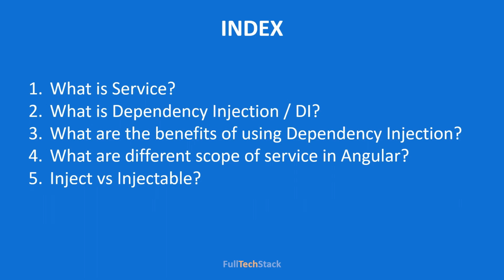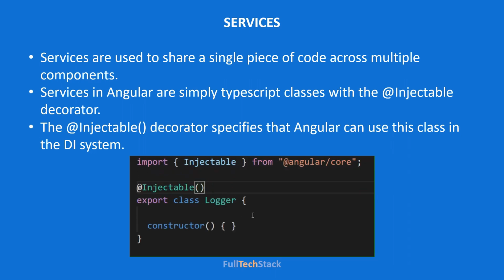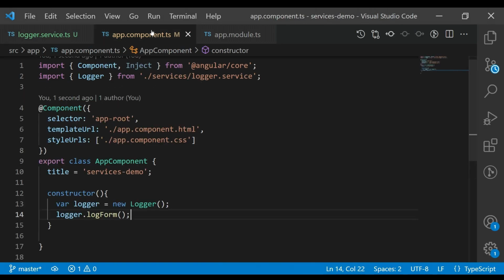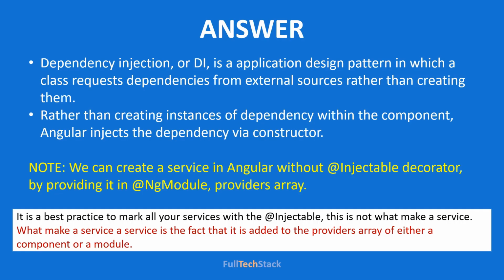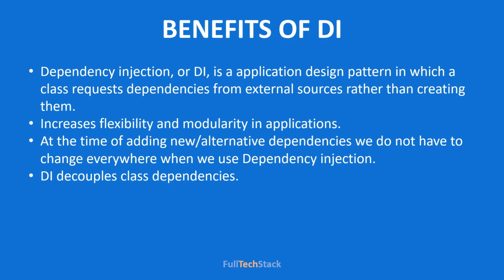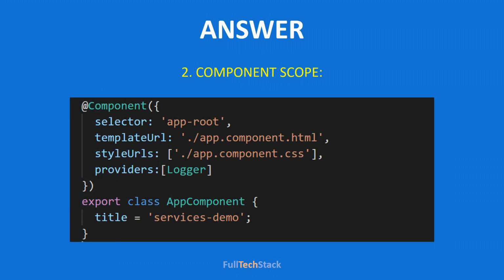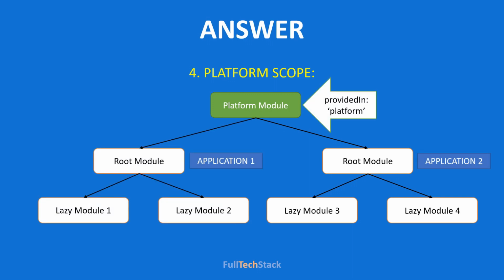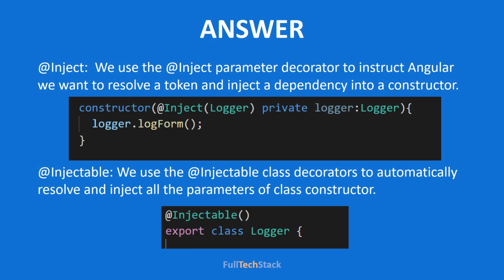PART-4 | Angular Interview Questions & Answers | SERVICES | DEPENDENCY INJECTION | INJECTABLE #2022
Next 5 Angular Interview questions and answers :-

00:20 Question 1  :- What is Service?
01:15 Question 2  :- What is Dependency Injection / DI?
02:38 Question 3  :- What are the benefits of using Dependency Injection?
03:52 Question 4  :- What are different scope of service in Angular?
05:54 Question 5  :- Inject vs Injectable?

Video By: Akash Deep Singh Mehra